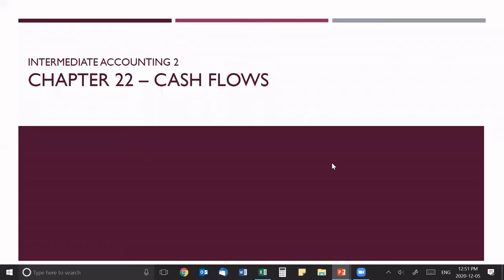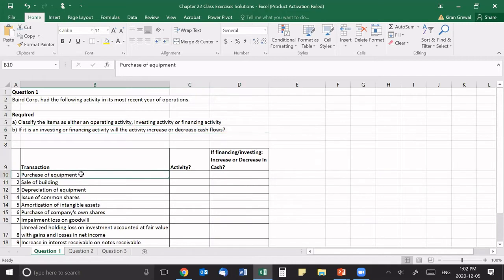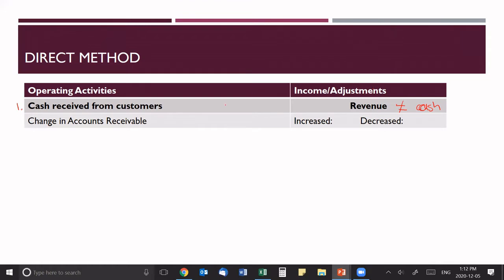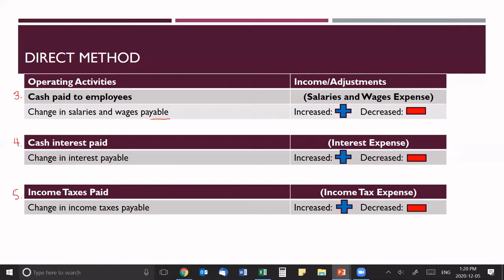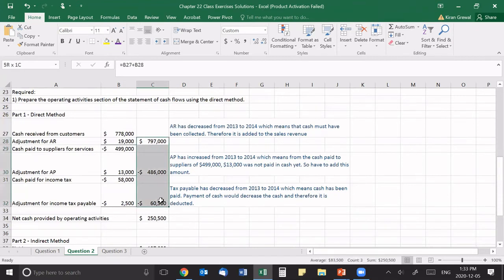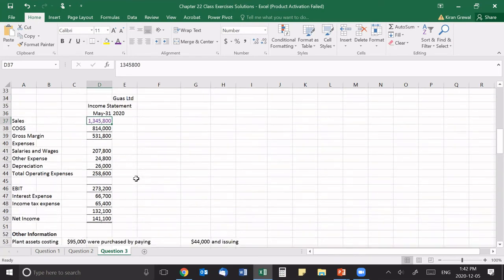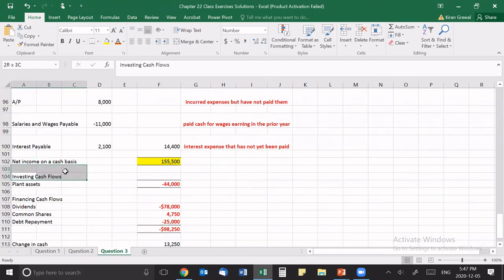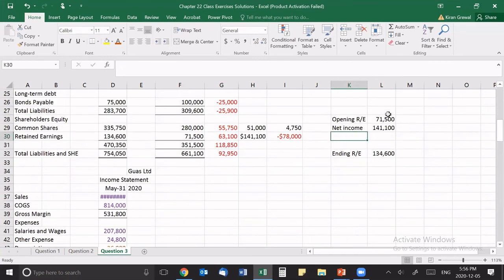Kiran's Intermediate Accounting 2: Chapter 22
Chapter 22 Statement of Cash Flows